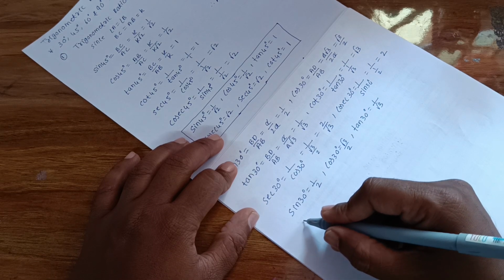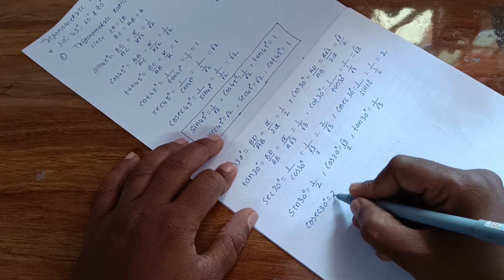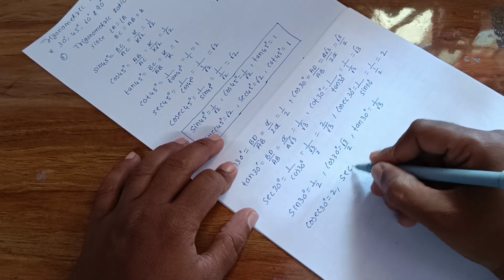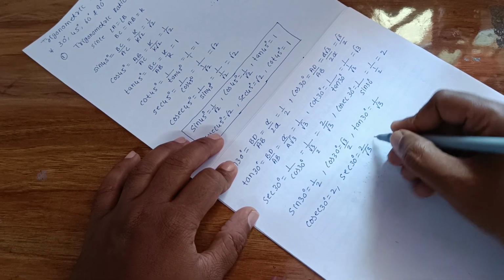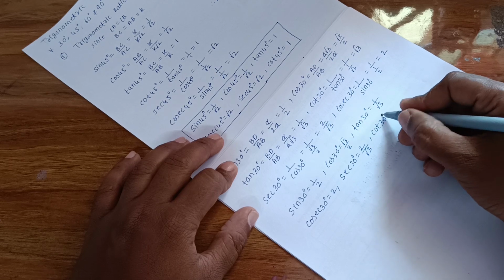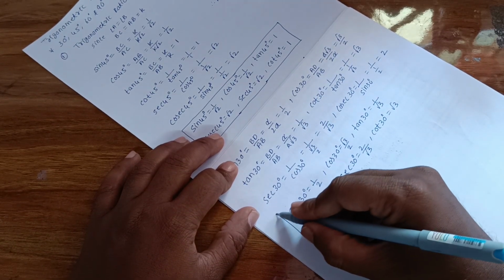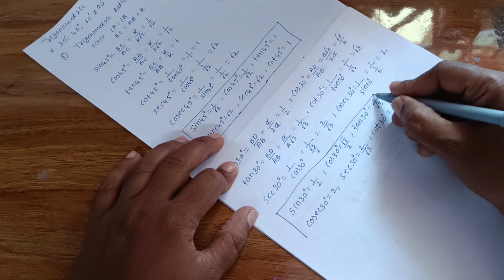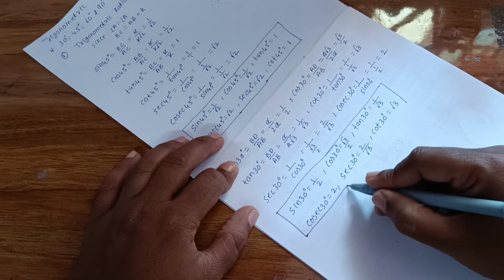INTRODUCTION TO TRIGONOMETRY|| Trigonometric_Ratios_Specific_Angles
This vedio is regarding Trigonometric Ratios for 45, 30 and 60 degrees